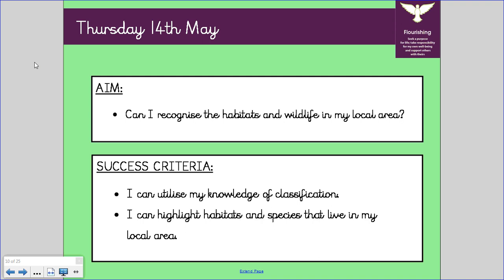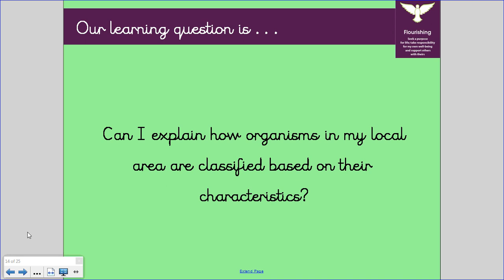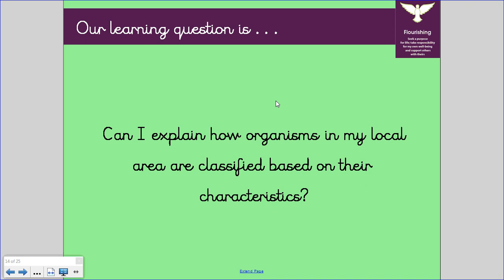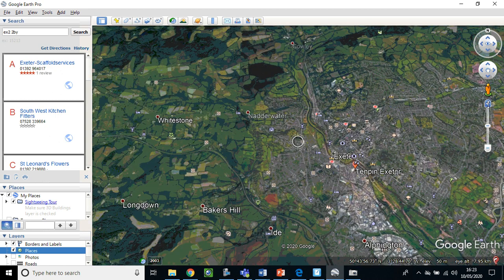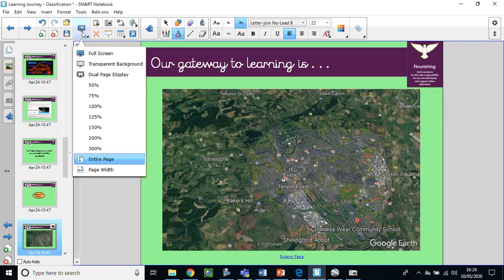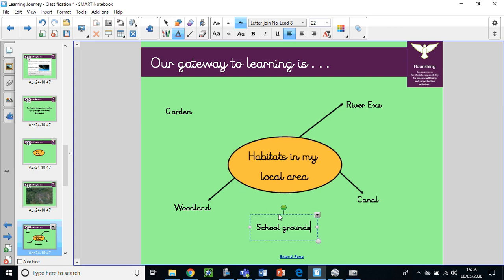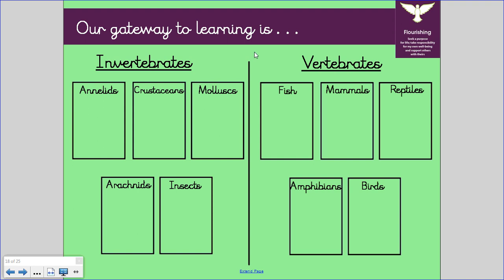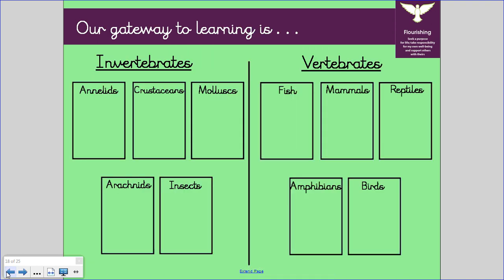14 05 20 Learning Journey Year 5 6